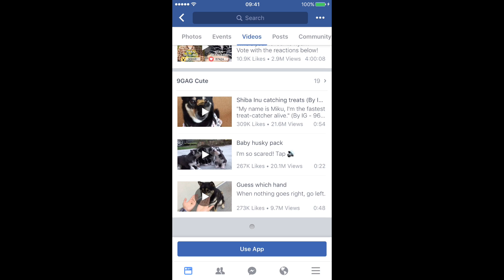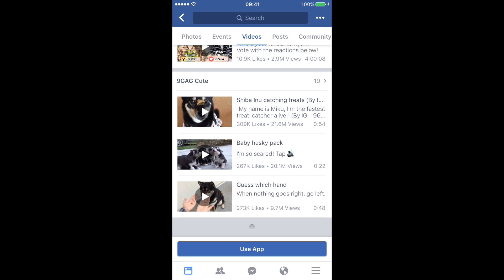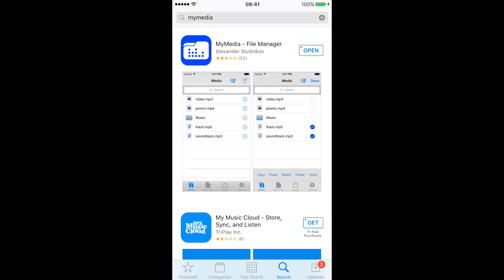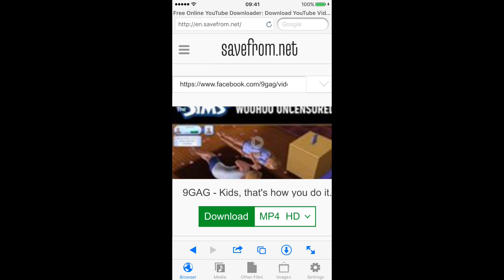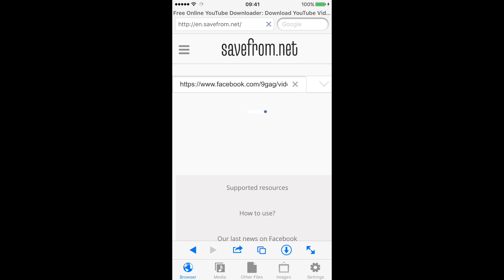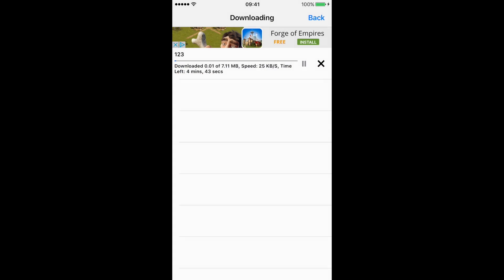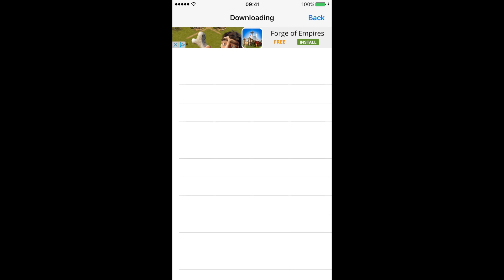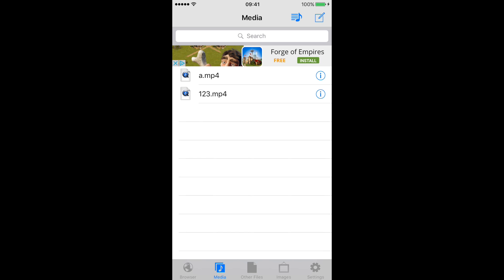How to Download Facebook Video to iPhone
In this tutorial I show how you can download Facebook video to your iPhone. I show step by step how you can save video from Facebook to your cameraroll, whereafter you will be able to share the Facebook video through various apps such as Whatsapp.